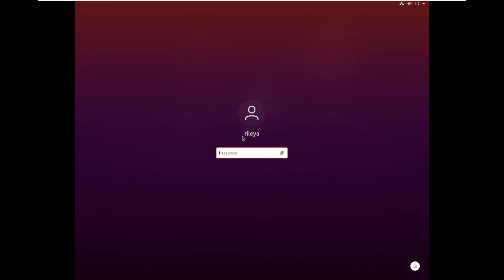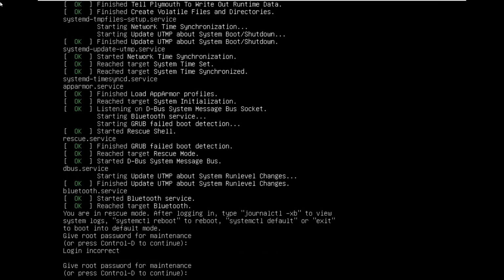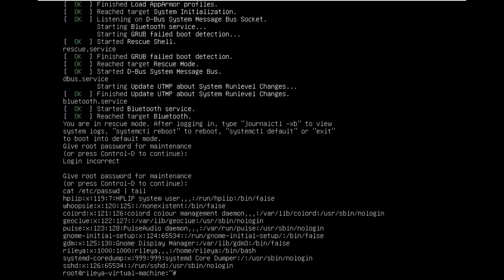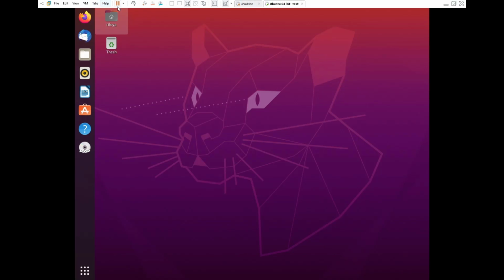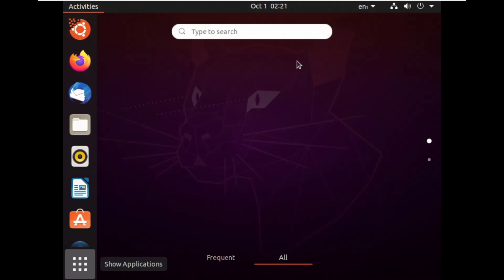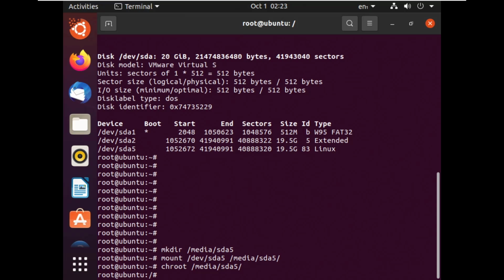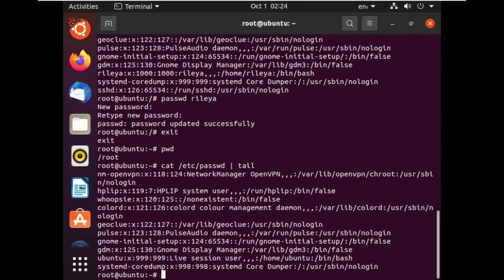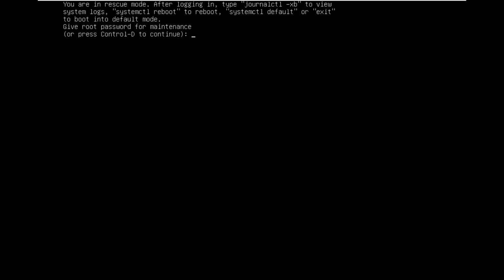Ubuntu Password Resets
Forgot your password in Ubuntu, don't want to have to reinstall.  I got you covered.  In two different easy-to-follow ways you will be back to h4cking the Gibson in no time.
0:45 - Password reset using Grub modification to use single/rescue mode.
3:50 - Password reset using a Linux Live DVD